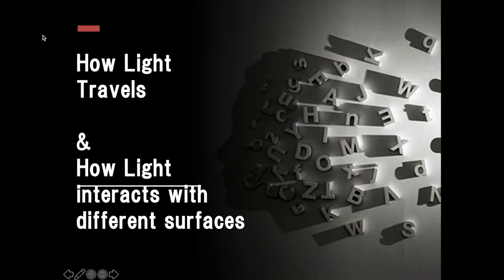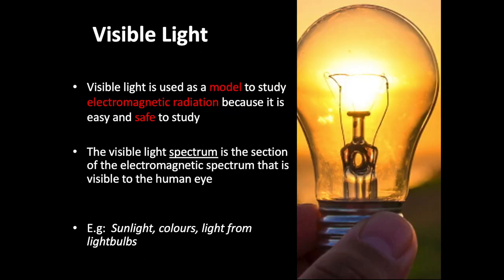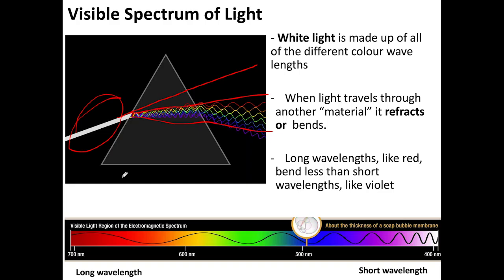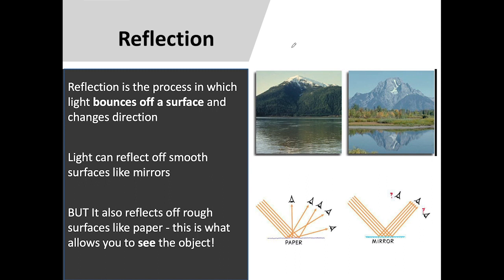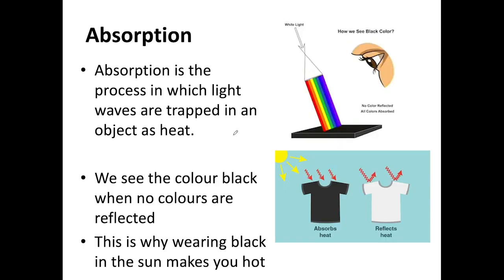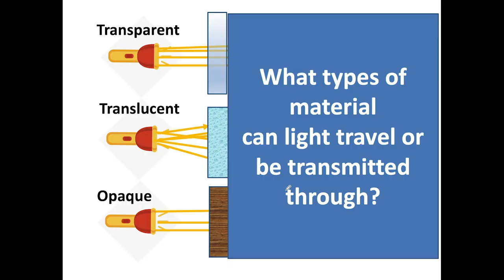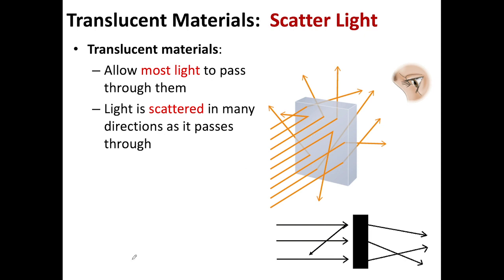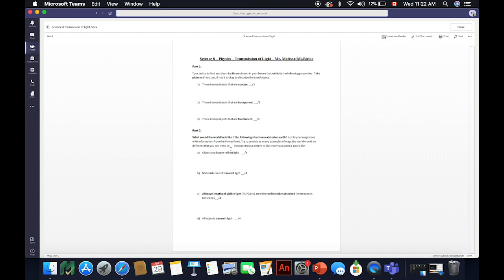Week 4 Lesson: How Light Travels